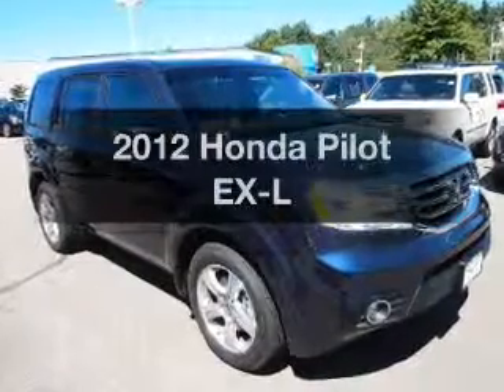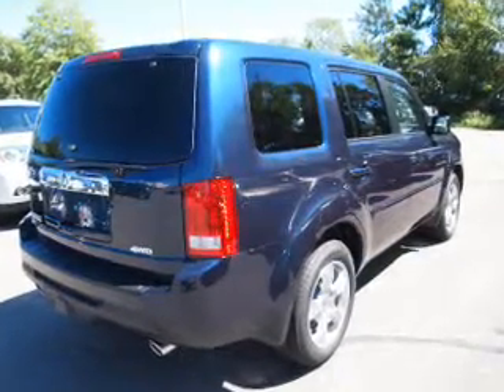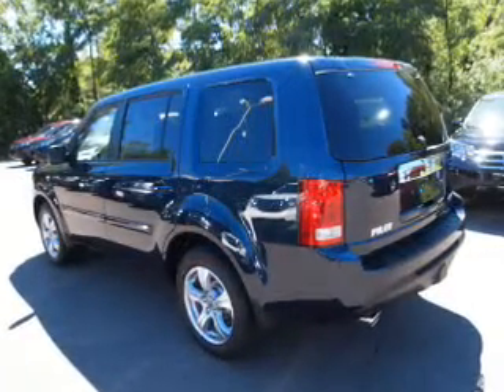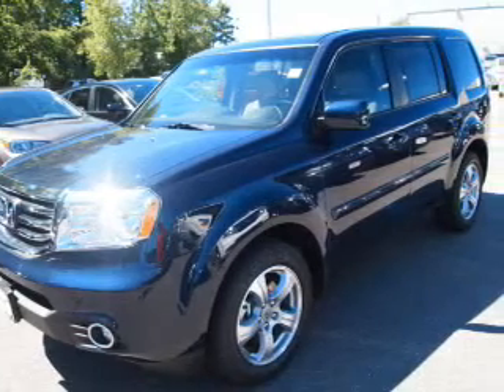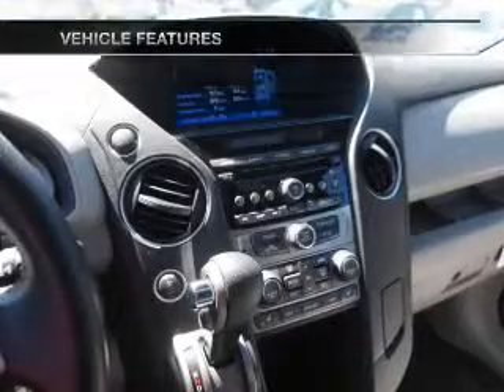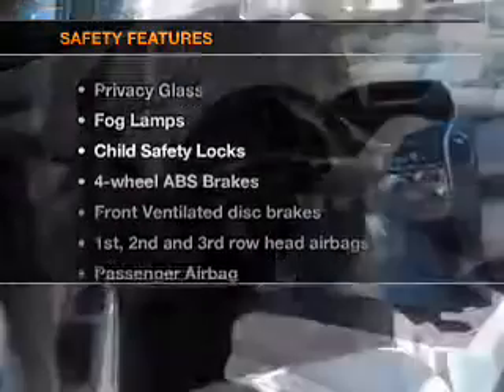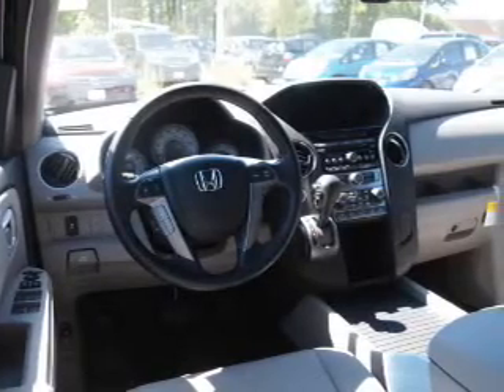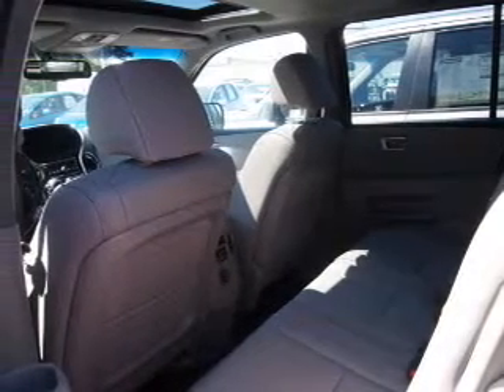2012 Honda Pilot - Nashua NH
Year: 2012
Make: Honda
Model: Pilot
Trim: EX-L
Engine: 3.5 liter 6 cylinder 24 valve
Transmission: 5-Speed Automatic
Color: Bali Blue
Mileage: 10
Address:
280-300 Amherst St